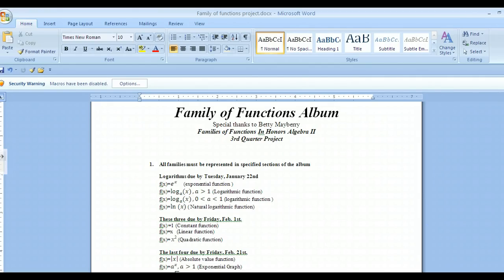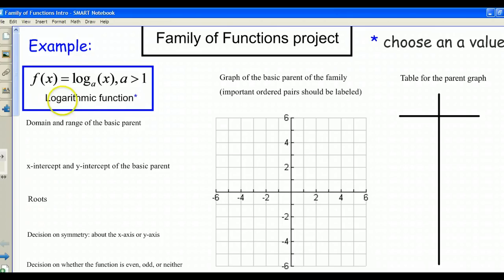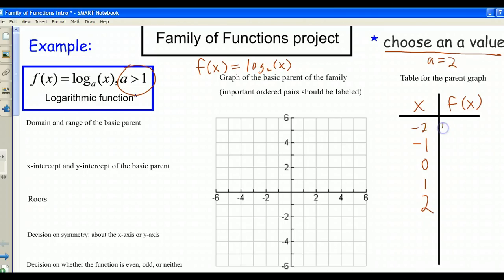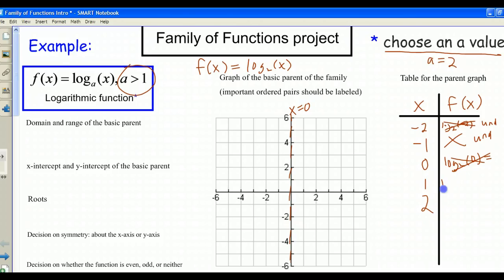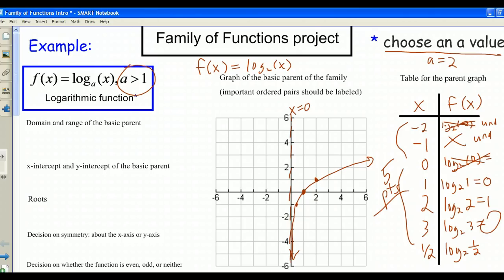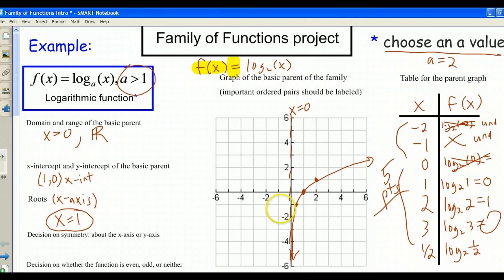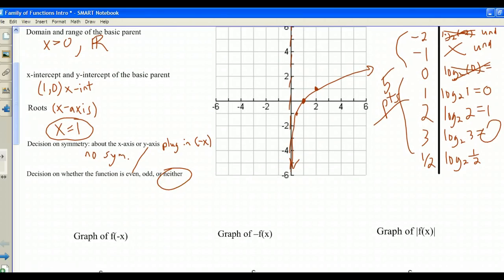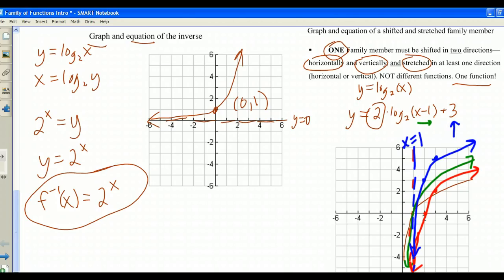Family of functions project